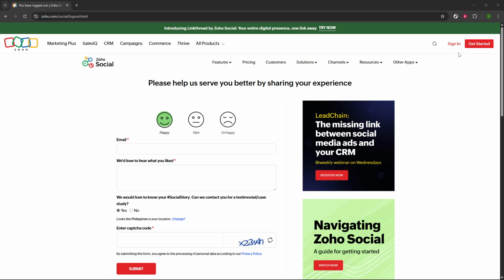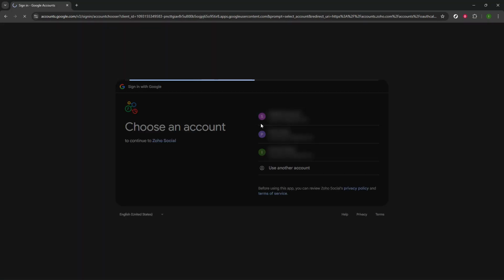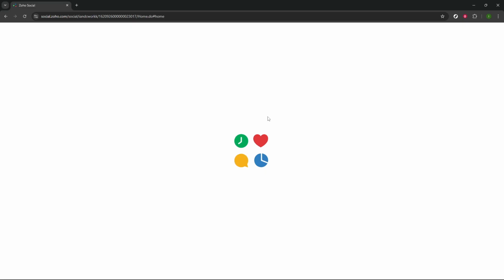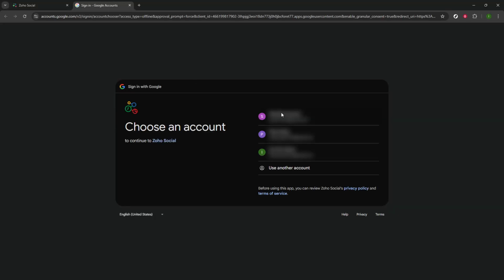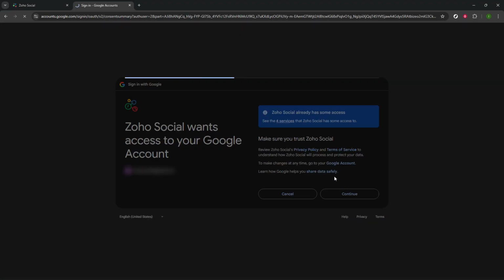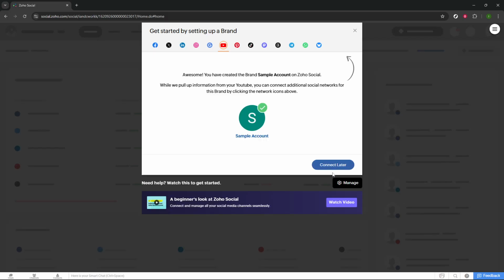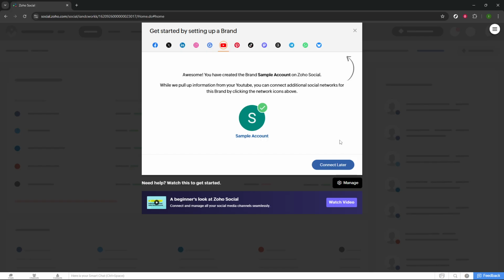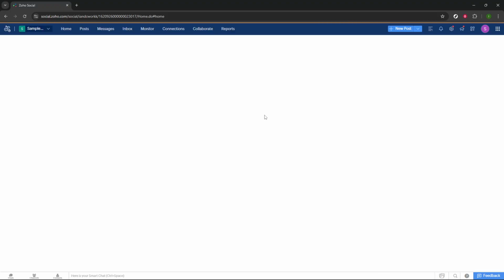How To Add YouTube In Zoho Social (2026 Guide)